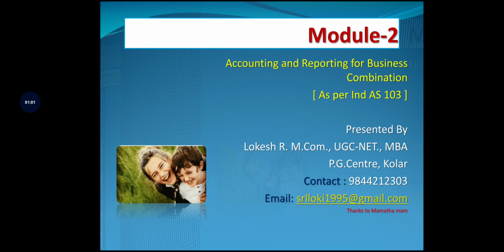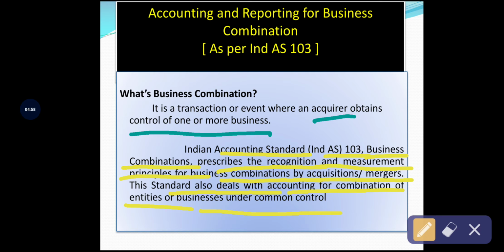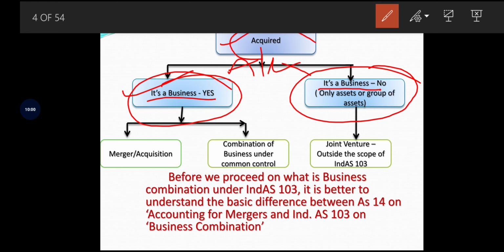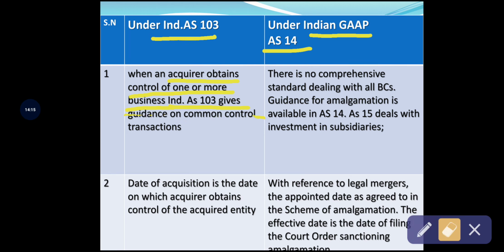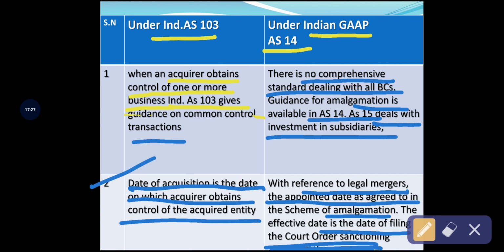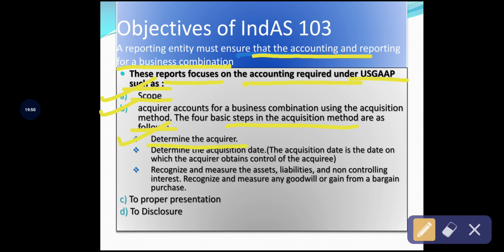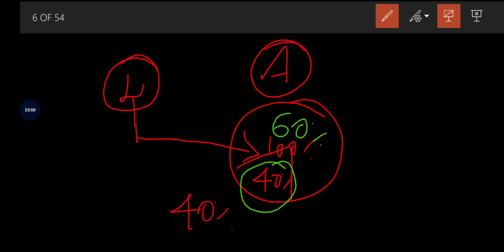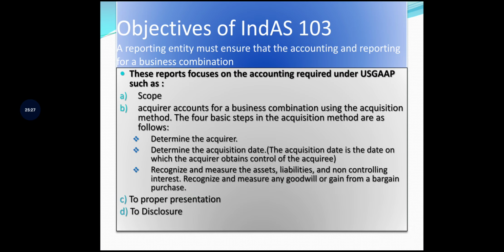CRP&IndAS- Module2- Part1